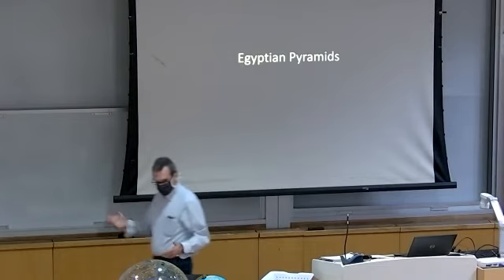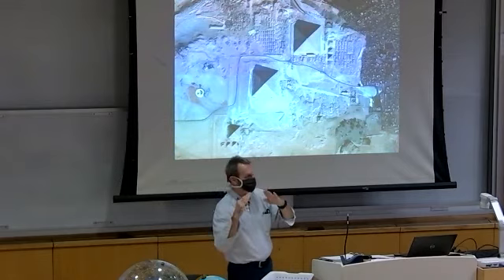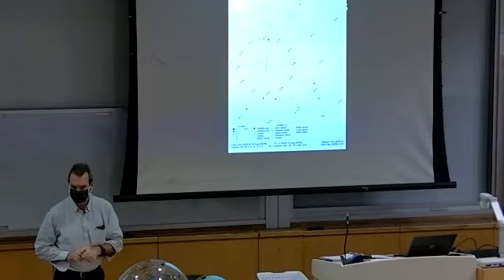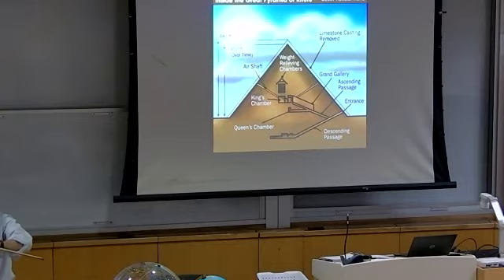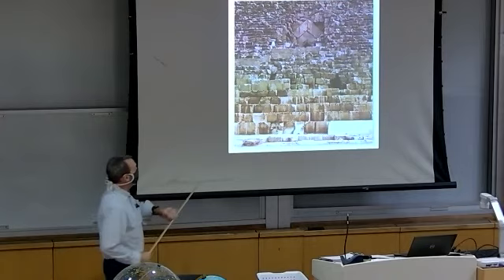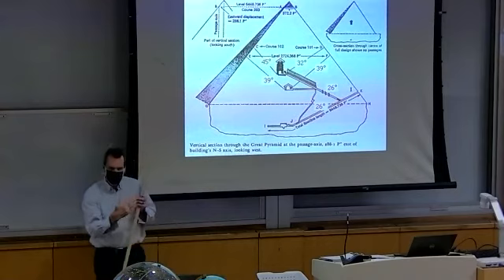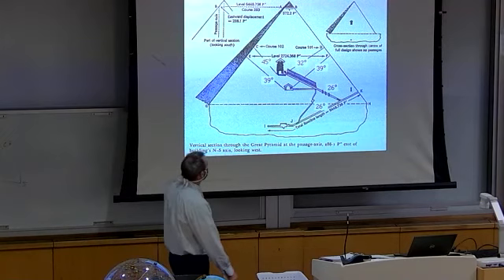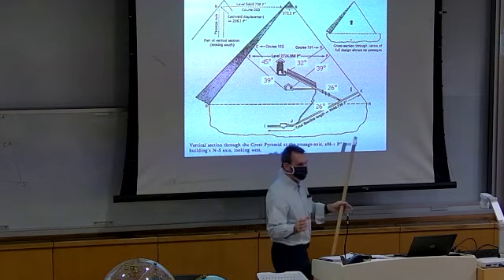Archaeoastronomy - Tuesday - Jan. 26th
Half an hour lecture about Egyptian Pyramids